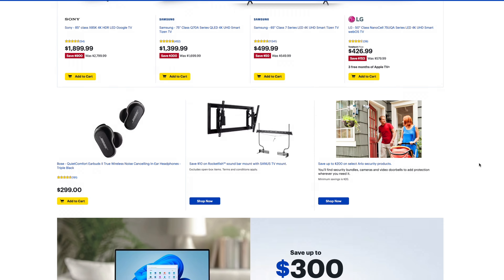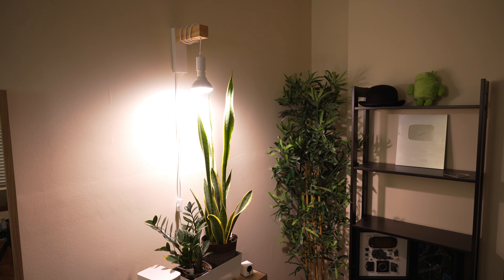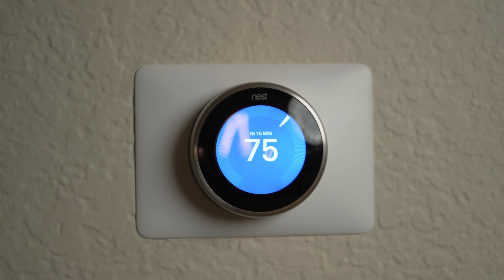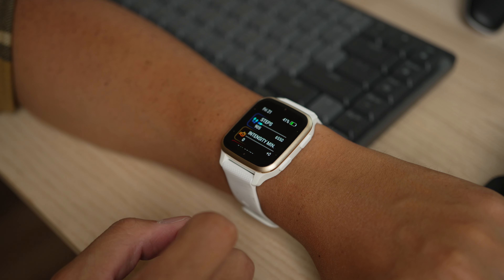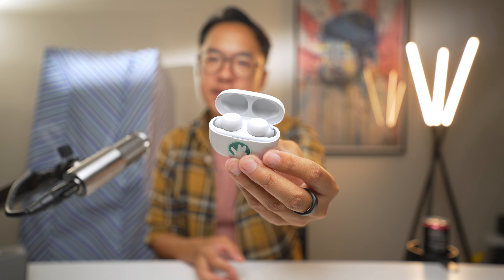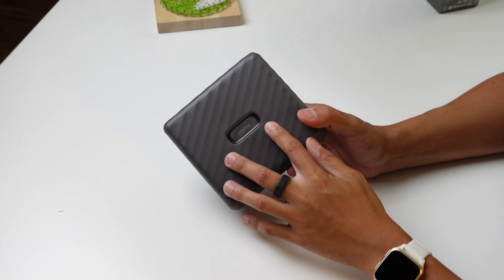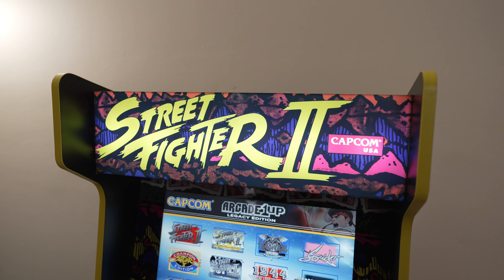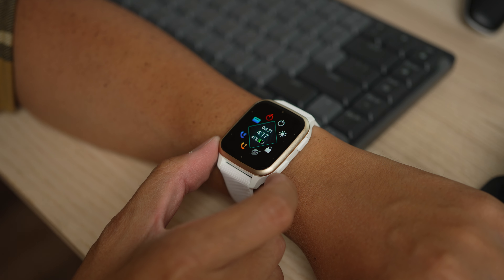Fun holiday tech gifts for ANYONE! 🎄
The holidays are coming up, and finding gifts can be a daunting task – but not with @Best Buy, where you can get a ton of different items that will work for all kinds of people and budgets. In this video, sponsored by Best Buy, I will share with you my favorite finds, starting with items that are super affordable yet useful for anyone, and ending with a final product that might be very specific, but is undoubtedly fun.